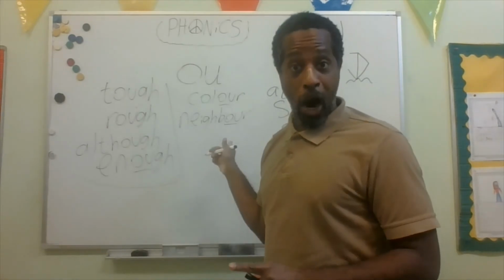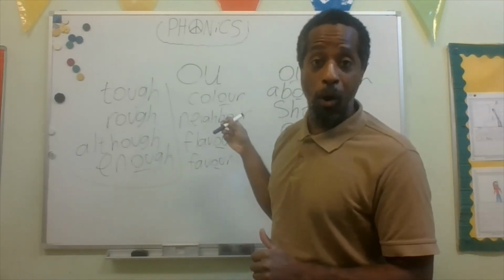Lessons in Nonsense Lesson 9 OU!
Hi everyone!  How are the words, "colourful" and "neighbourhood" properly pronounced? What about "tough" and "enough"?  Check out this week's Lesson in Nonsense which features OU.